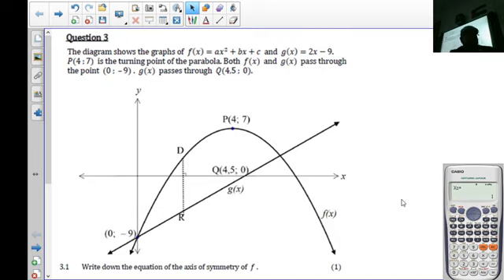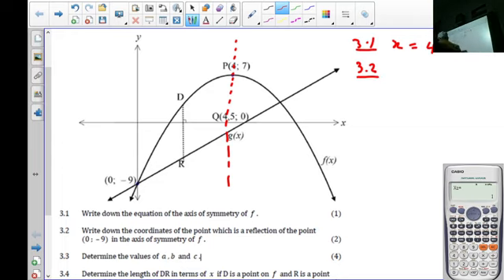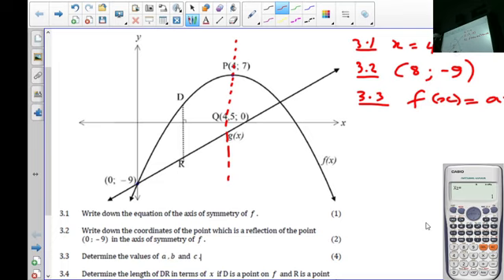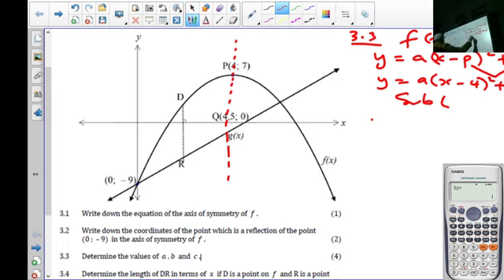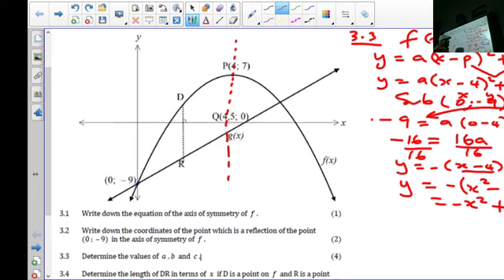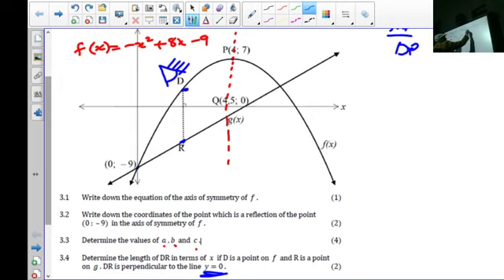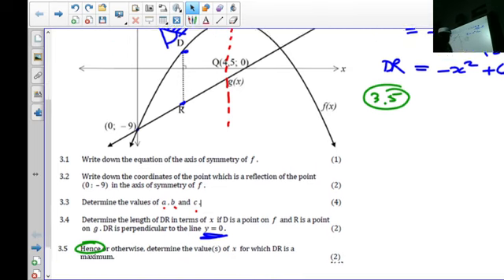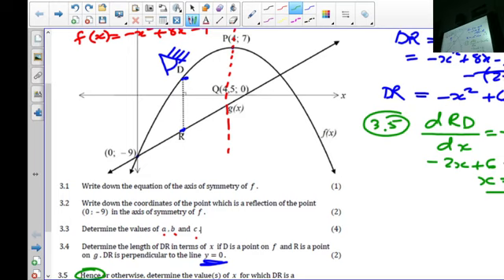Gr 12 P1 Q3 Sept 2021 MCED